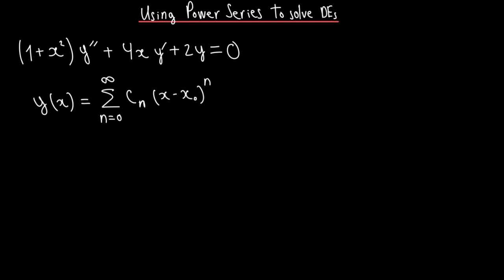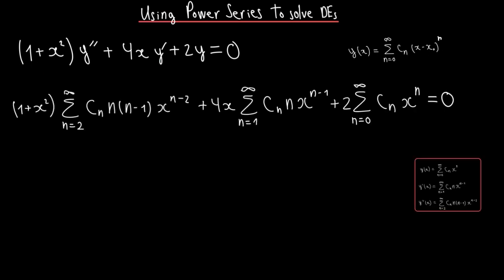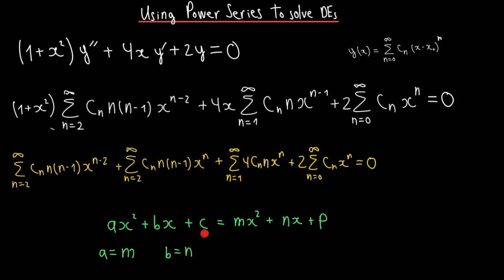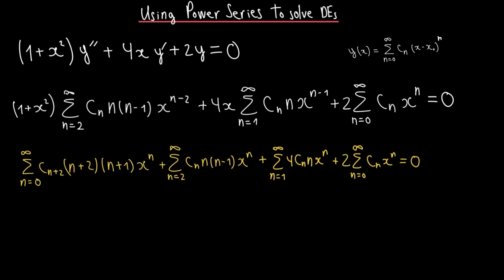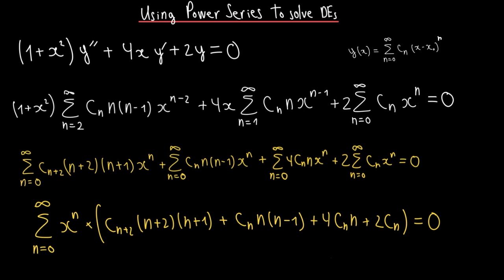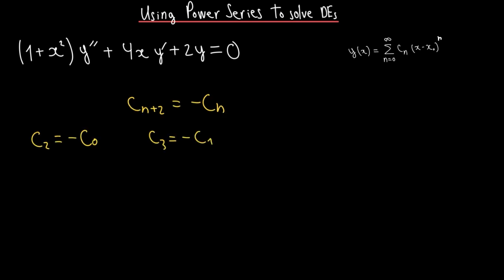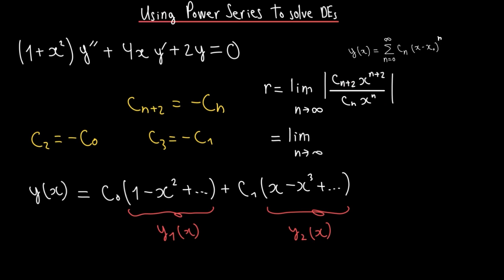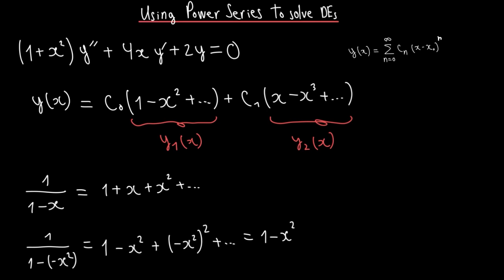Power series solution to solve 2nd order ODEs with variable coefficients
In the last part of the video where I talk about the binomial and Taylor Series, I’ll develop the concepts in more detail in future videos